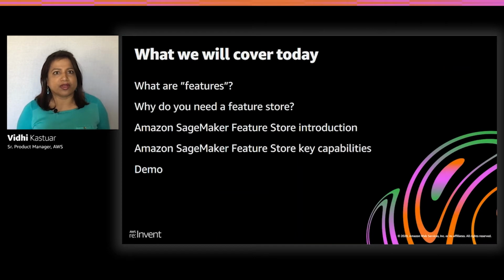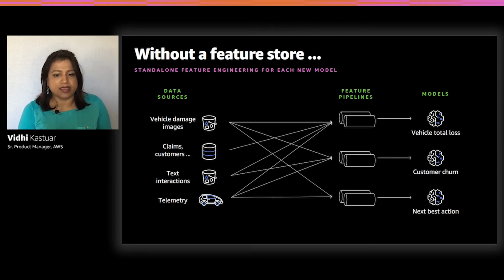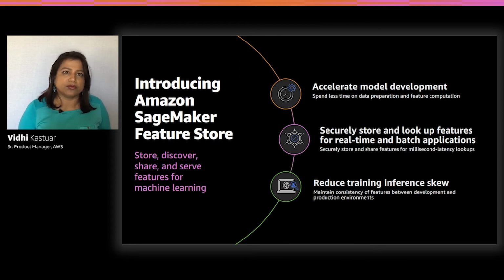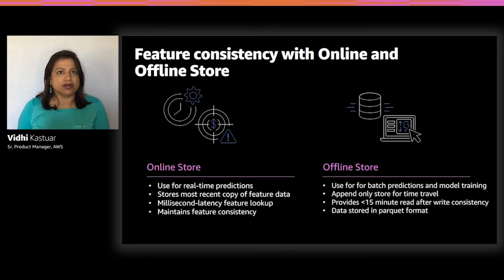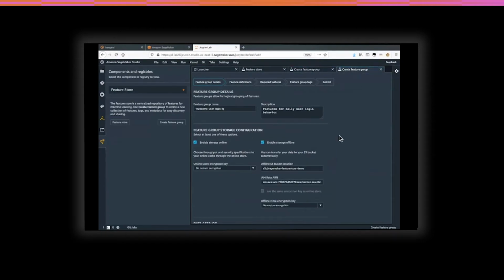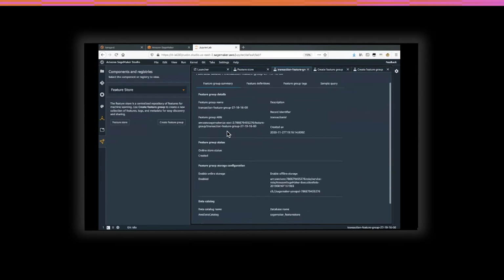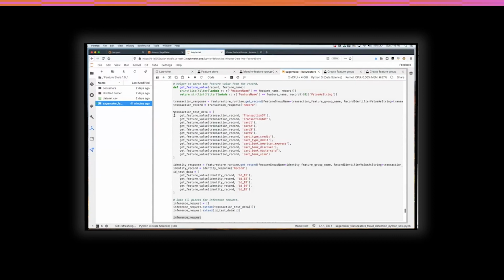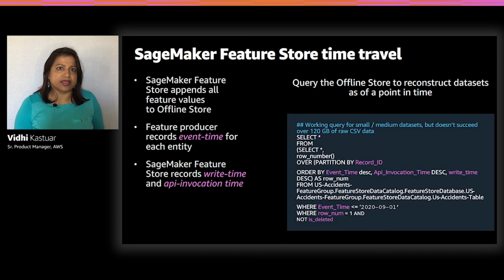AWS re:Invent 2020: Amazon SageMaker Feature Store: Store, discover, & share features for ML apps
In machine learning (ML), features are key data signals used to train models and used by models to make predictions. There are many advantages to maintaining a single source of truth for these features. In this session, learn about Amazon SageMaker Feature Store, a new, groundbreaking feature store for ML, serving features for both real-time and batch applications. Using SageMaker Feature Store, you can securely store, discover, and share features so you don’t need to recreate the same features for different ML applications. See a demonstration of how SageMaker Feature Store provides a consistent set of features so you get the exact same features for your models, helping training and inference.